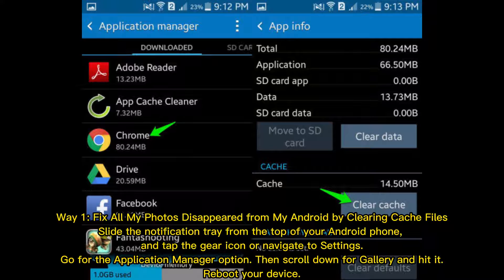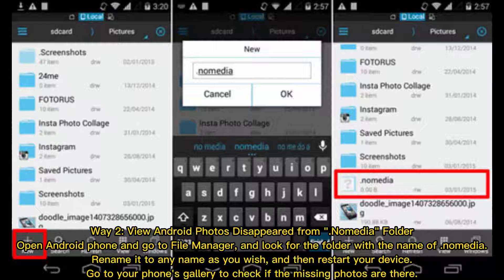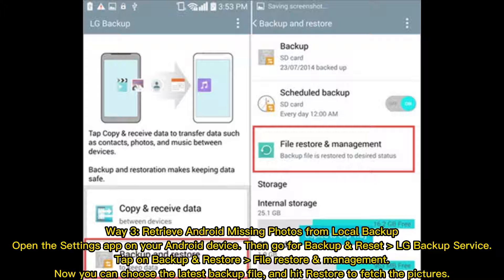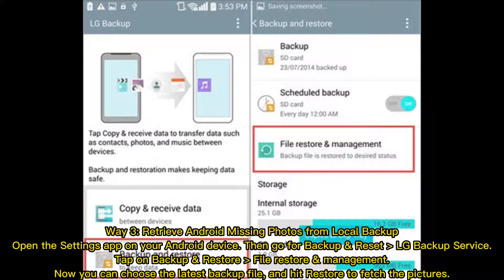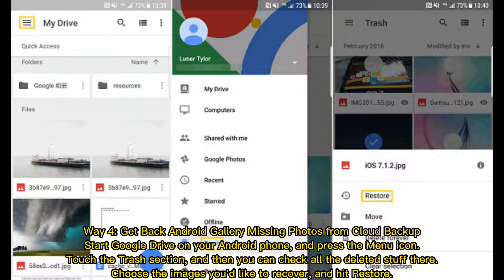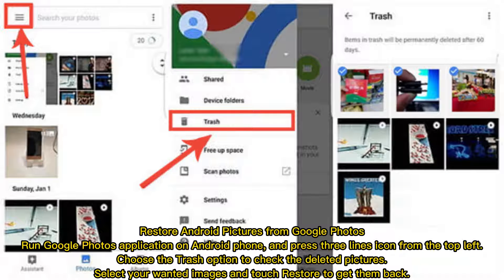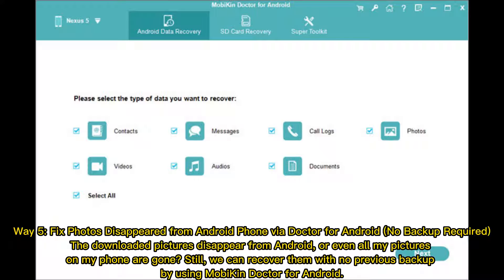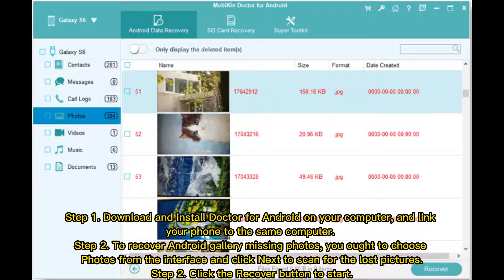All My Photos Disappeared from My Android? 5 Fixes Here!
All my photos disappeared from Android phone, are there any ways to view or get them back again? Here, you'll know 5 incredible methods to recover Android gallery missing photos.

00:00 Start
00:14 Way 1
00:35 Way 2
00:54 Way 3
01:14 Way 4
01:47 Way 5